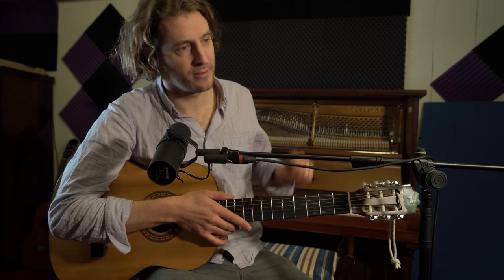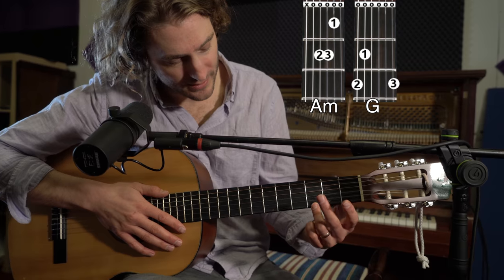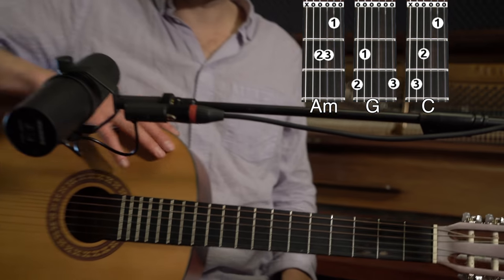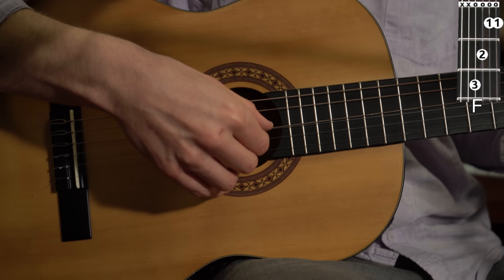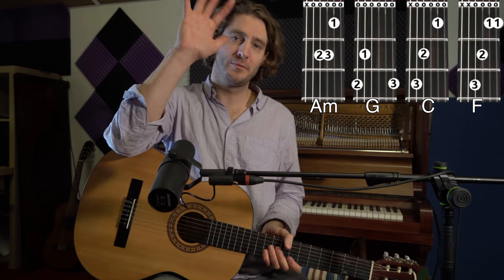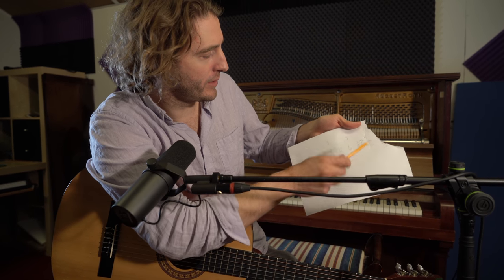How to play "Rise" on the guitar! [ALL CHORDS] (Jonas Blue)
Learn how to play "Rise" on the guitar!